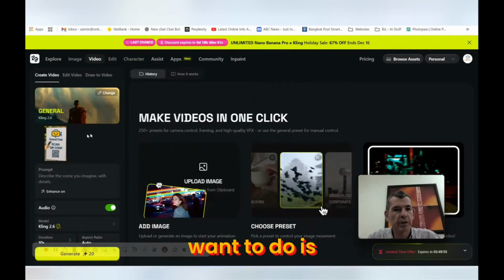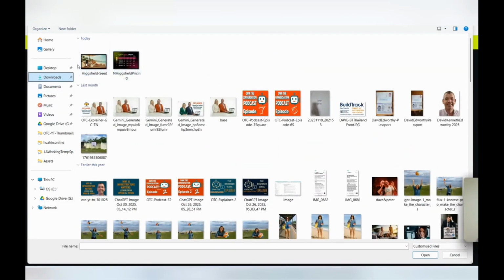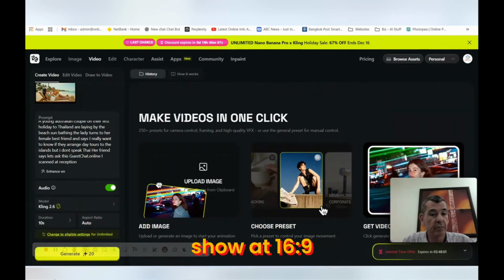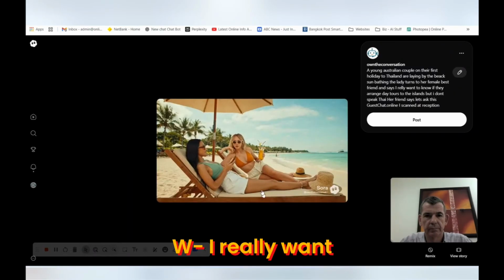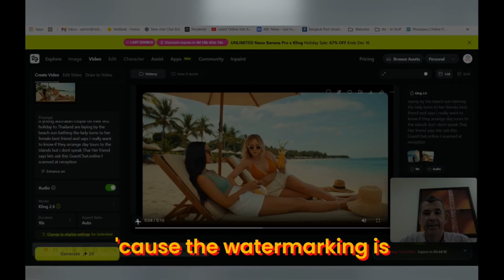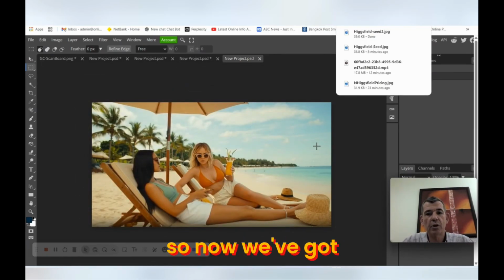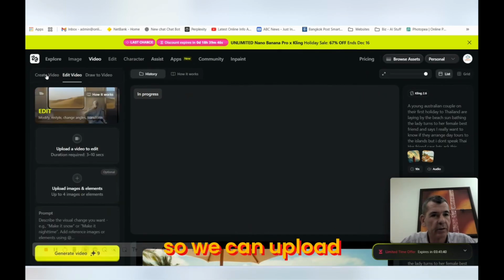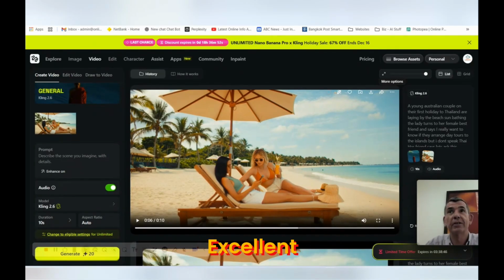Latest AI Video offer Unlimited Kling 2.6 Audio on Higgsfield: Full Walkthrough, Pricing & Live Test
In this episode, Dave dives into Higgsfield and puts the new Kling 2.6 Audio model to the test using a real-world hotel marketing scenario. He recreates the same “guest chat at reception” style prompt he previously used with Sora and Nano to see how Kling 2.6 performs on character consistency, lip sync, and overall video quality for a young Australian couple on holiday in Thailand.​

You’ll see how easy it is to drop in a seed image, keep a 16:9 workflow for marketing content, enable audio, and generate a 10-second clip that’s ready to use in business campaigns. Dave also shows a neat trick for avoiding watermarks by generating a new seed from a frame, so you can reuse your favourite characters and brand visuals in future ads without extra cleanup.​

A big focus in this video is cost. Dave compares Higgsfield’s pricing to other popular tools like InVideo and highlights just how low the per-video cost can be when using Kling 2.6 through Higgsfield, especially if you’re producing a lot of marketing content. This makes it a powerful option for businesses that need cinematic-quality AI video and native audio, without premium-platform price tags.​

Along the way, you’ll see why Dave believes tools like Higgsfield are becoming essential for modern businesses: they dramatically reduce production time, support image-to-video, character and face swapping, upscaling, inpainting, and give access to movie-style visuals that used to require big budgets and specialist teams. If your business isn’t experimenting with AI video yet, this walkthrough will show you what you’re missing.​

All prompts used to generate the video assets are available at this

Own The Conversation helps businesses deploy AI tools like Higgsfield, Sora, and Nano to create highly targeted marketing videos, hotel guest journeys, and automated content workflows. If you want to integrate AI assistants and AI video generation into your business so you can produce more content in less time, reach out to Own The Conversation and start turning your ideas into assets today.​